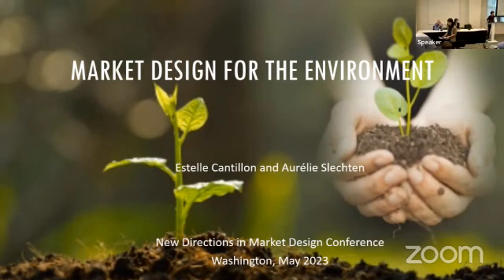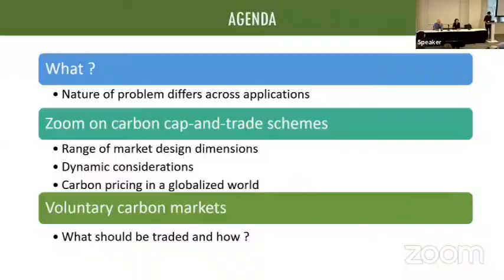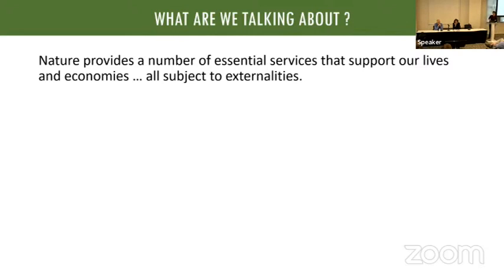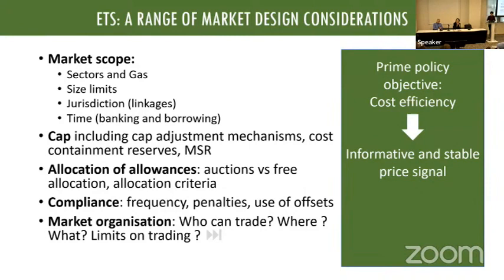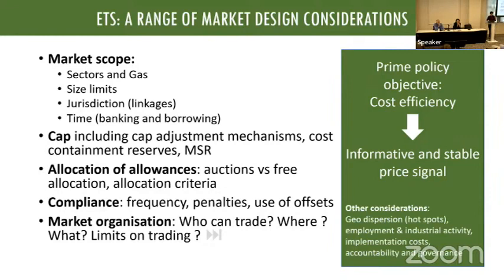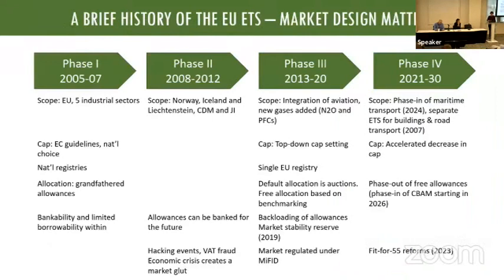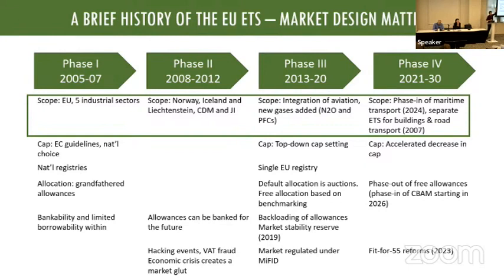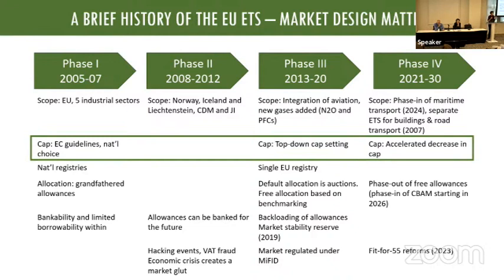2023, New Directions in Market Design, Estelle Cantillon, "Market Design for the Environment"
Presented by Estelle Cantillon, Université libre de Bruxelles
Electricity and Renewable Energy Market Design
Market Design for the Environment
Organizers, Irene Y. Lo, Michael Ostrovsky, and Parag A. Pathak
Supported by Schmidt Futures